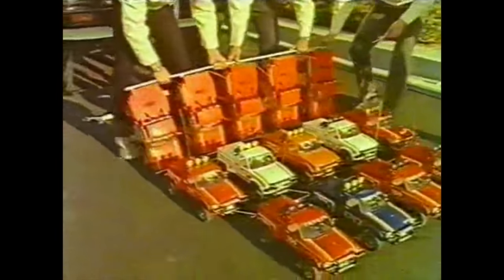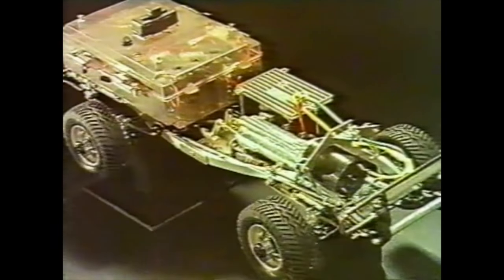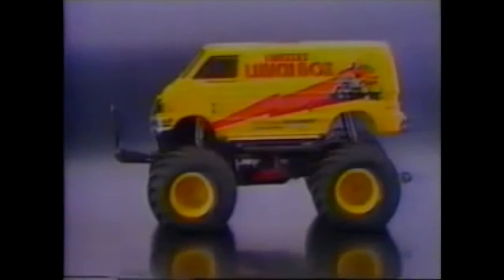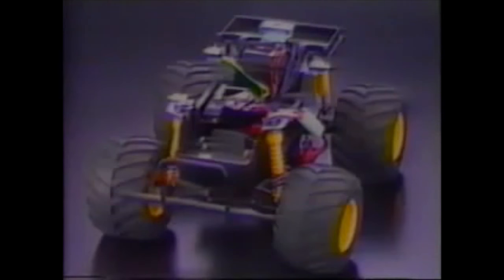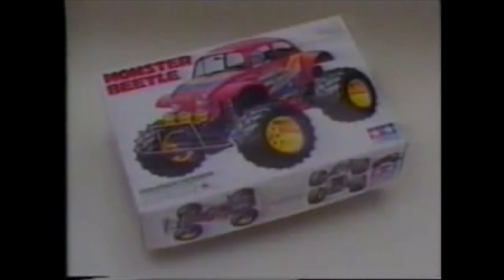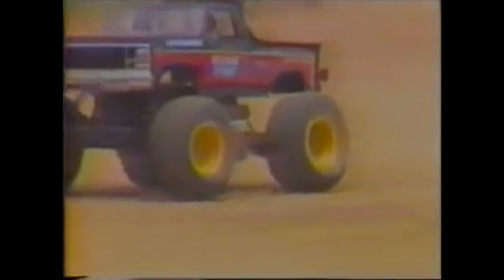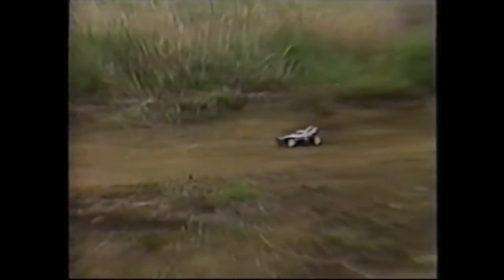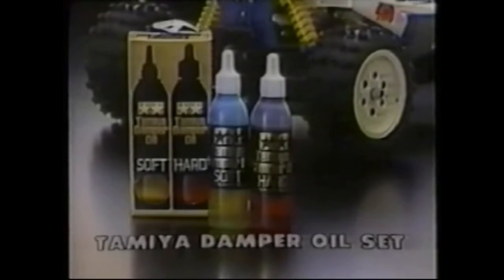Vintage Tamiya Adverts. Clod buster, Blackfoot, Monster Beetle, Frog, SRB's and More!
*** A Few Sound issues throughout. Volumes also levelled to save your ears!***

A Nostalgic look back at some of the first Tamiya's to hit the market. Brings back some good memories! And some Dreams!

Monster Beetle
Blackfoot
Wild Willy
Clod Buster
Boomerang
Hilux
Frog
Lunchbox

A kid I went to School with had a brand new Clodbuster, all I could afford was a second hand Lunchbox. I was in ore of his 4x4x4 truck :)